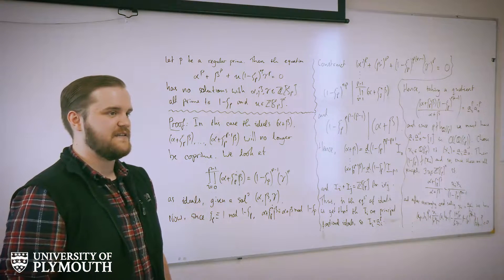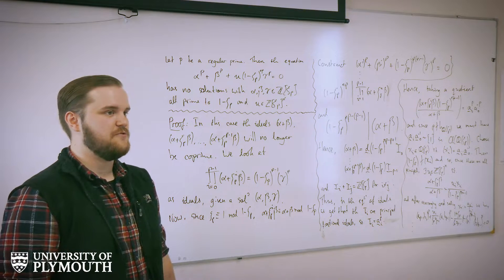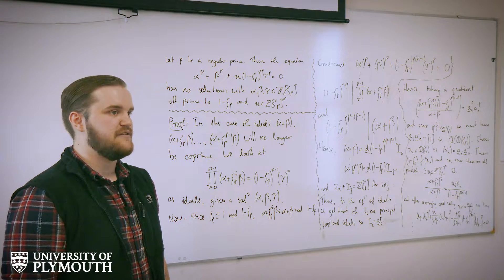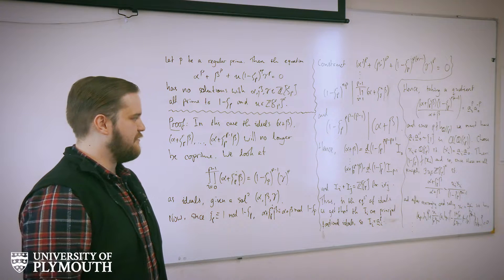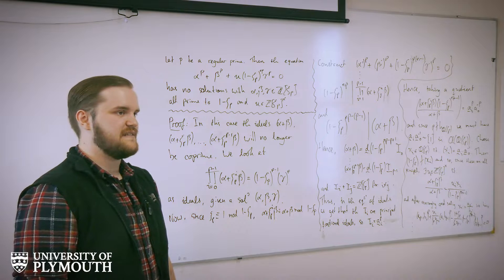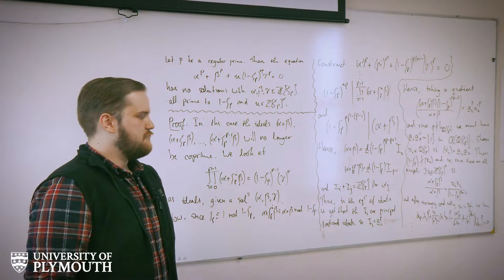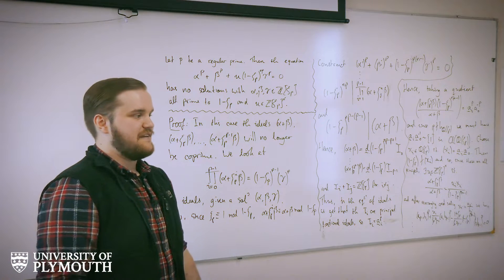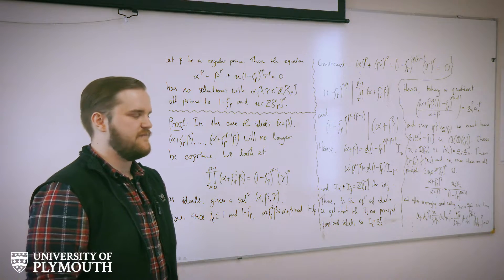What it is like to carry out a project on our Mathematics degrees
An undergraduate research project can be a highlight of your degree. In this video, our student Edward Evans talks about what it was like to carry out his final year project.